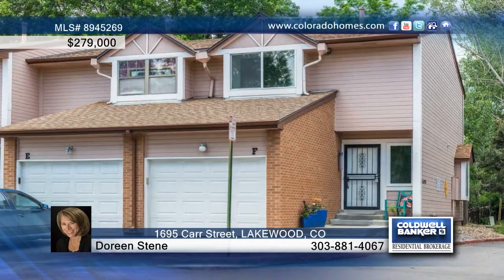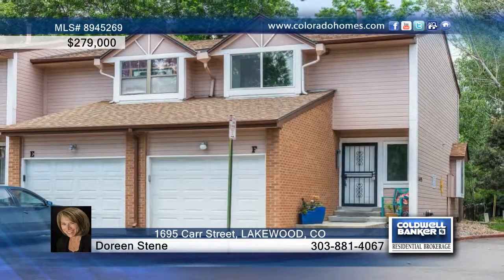1695 Carr Street LAKEWOOD, CO Homes for Sale | coloradohomes.com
1695 Carr Street, LAKEWOOD, CO
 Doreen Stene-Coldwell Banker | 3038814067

Beautiful remodeled townhome - Everything is new!!! *  Open main floor * New kitchen with shaker cabinets, custom glass tile backsplash, granite counters and high-end stainless steel appliances * Under cabinet lighting * Large breakfast bar with pendant lighting * Distressed laminate wood floors * Large master suite with 2 closets * 3/4 bath with dual shower heads and custom tile * Upstairs laundry with Electrolux washer/dryer and custom cabinets * Finished basement with large bedroom or family room and full bath* New windows * New high energy efficient furnace * New AC * New tankless water heater * New interior paint and trim * All walls were soundproofed and insulated * Nice fenced patio area * One car attached garage plus one reserved parking space * Less than 1 mile to light rail and Morse Park -could not ask for a better location!! *  Just move in and enjoy!!